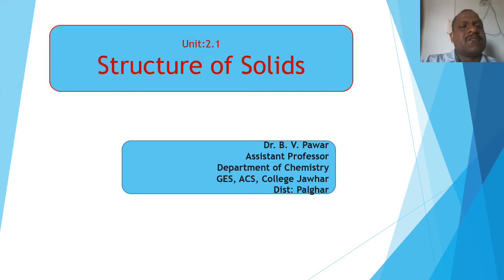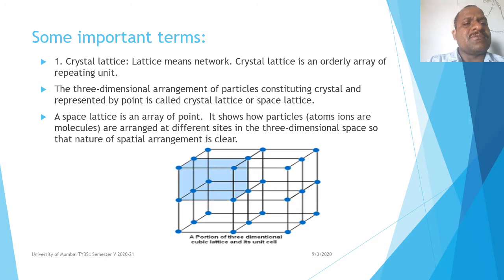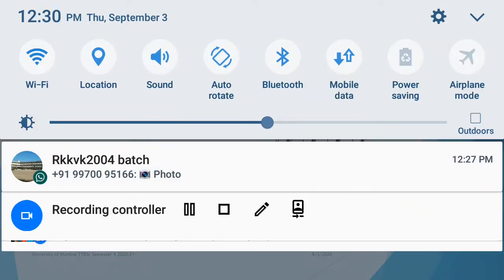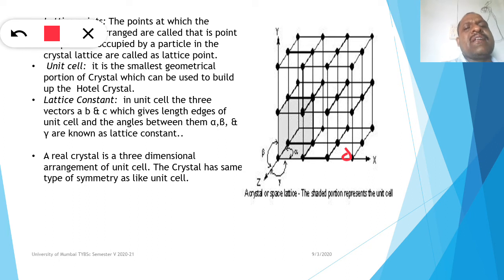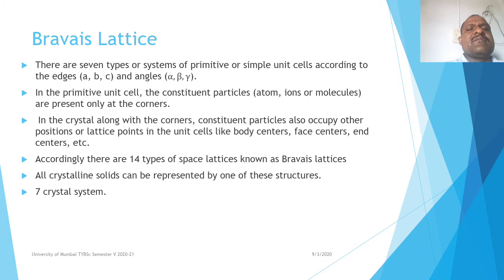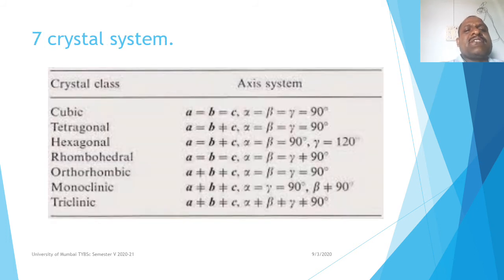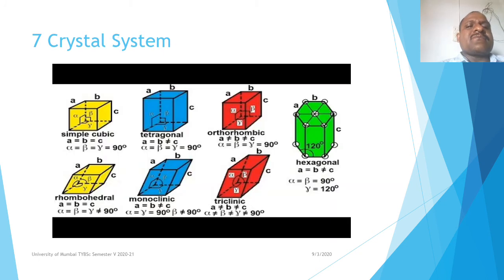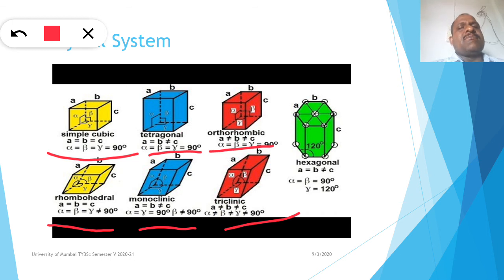September 3, 2020